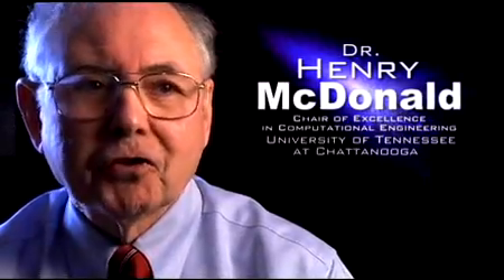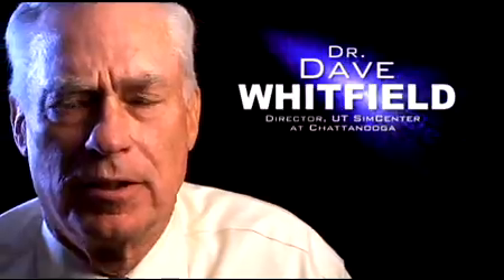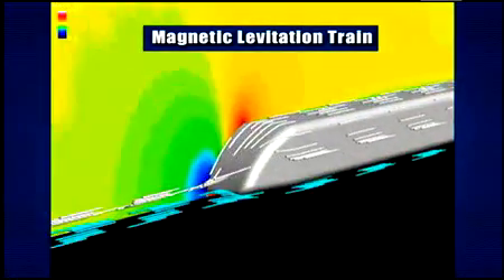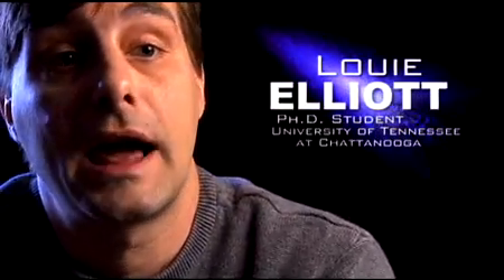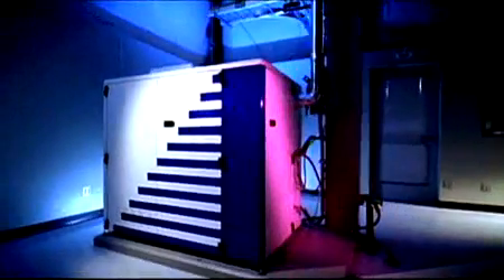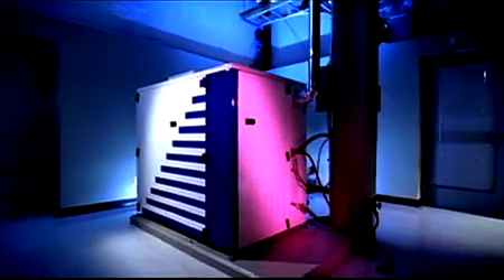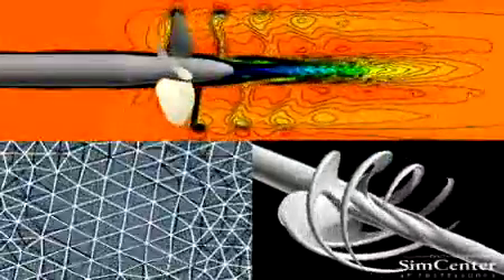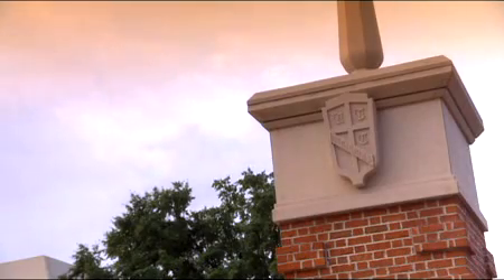SimCenter: National Center for Computational Engineering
Announcement Video for the SimCenter: National Center for Computational Engineering